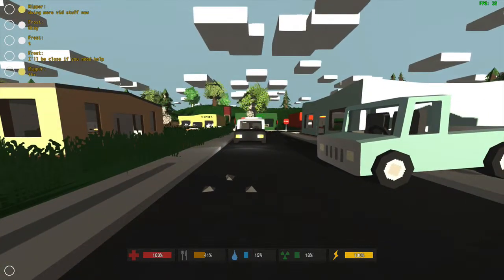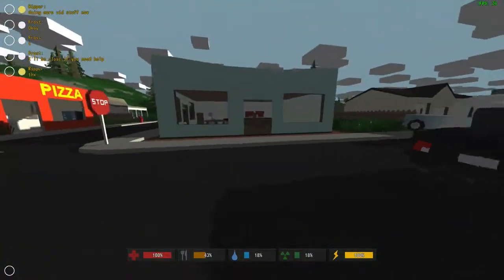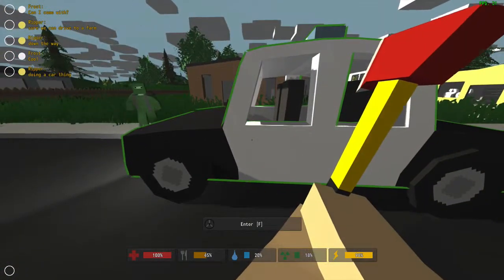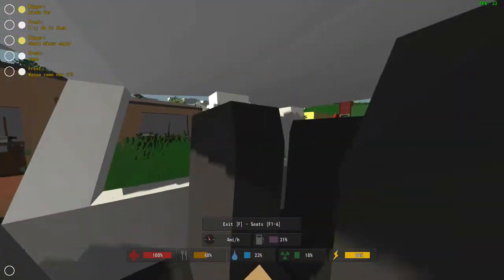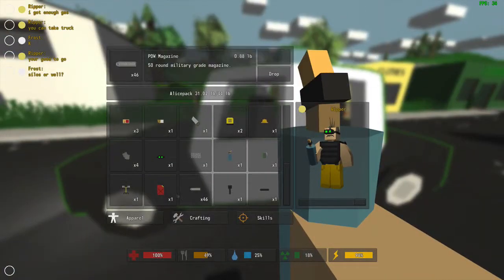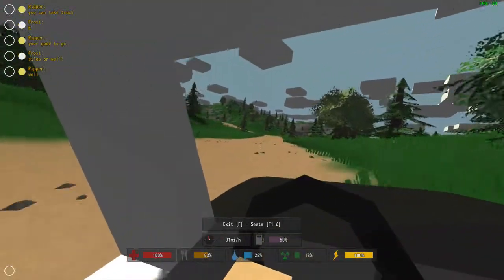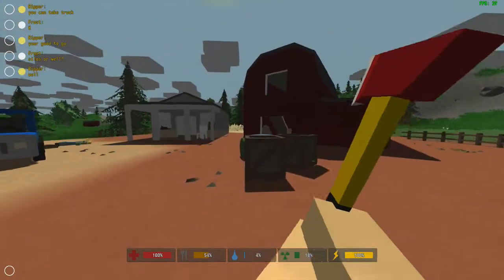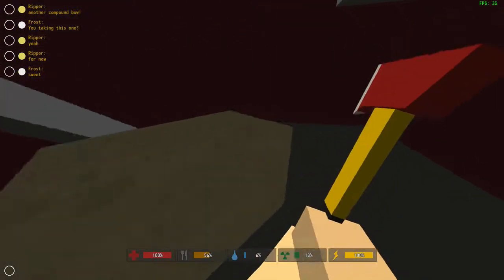Unturned - Vehicle Tutorial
A tutorial for the Free To Play Indie game Unturned. Here I cover fixing up cars and gas management.

My Rig: 27" iMac, Core i5 Quad 2.8Ghz, 8GB RAM, ATI Radeon HD5750 1GB. Mt. Lion 10.9.3, Logitech Wireless Solar Keyboard, Logitech Wireless Trackball M570. Astro A50 Wireless Audio System.